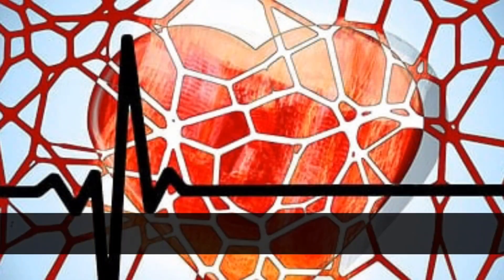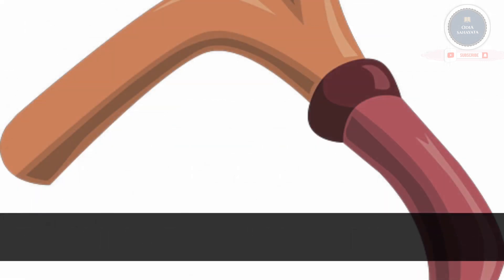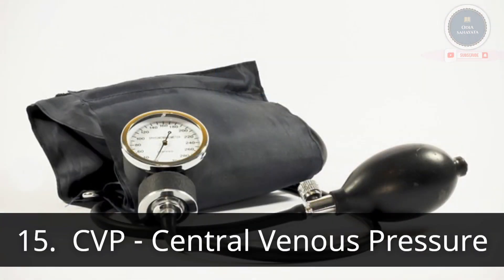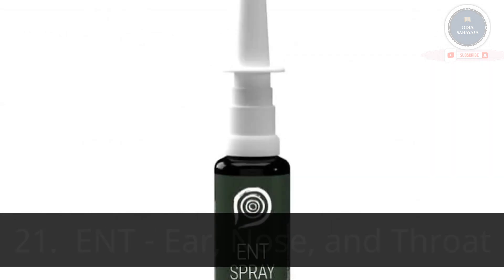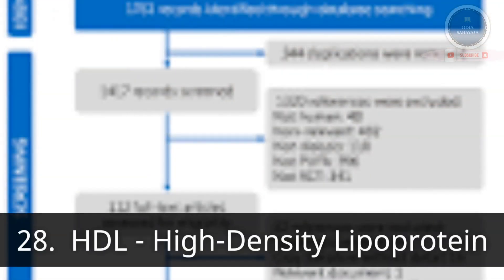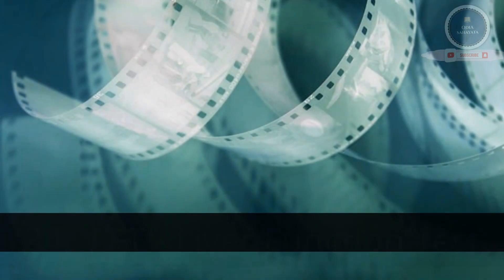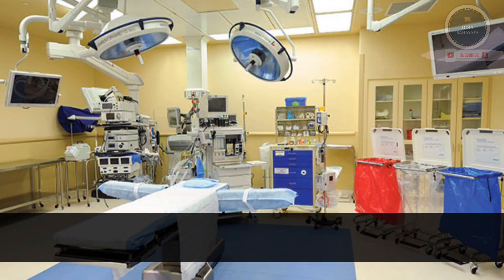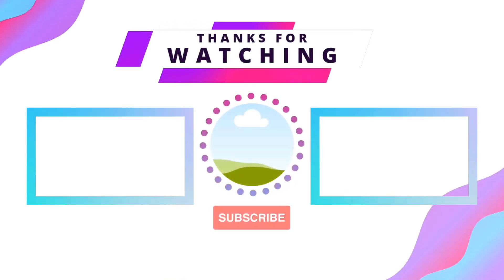45+ Top Medical Abbreviations / Common Medical Abbreviations